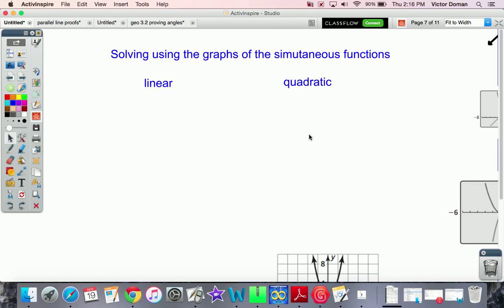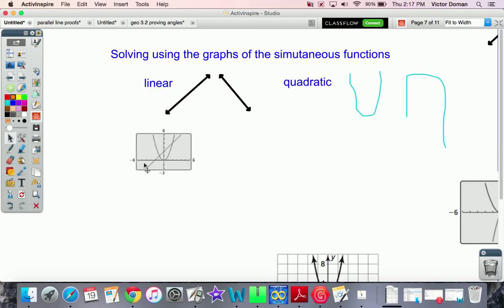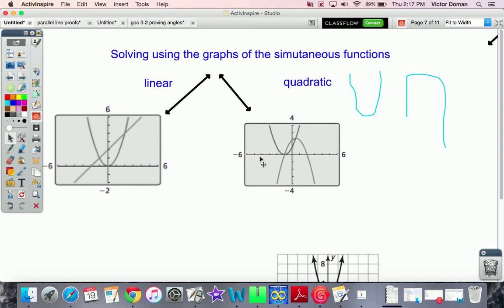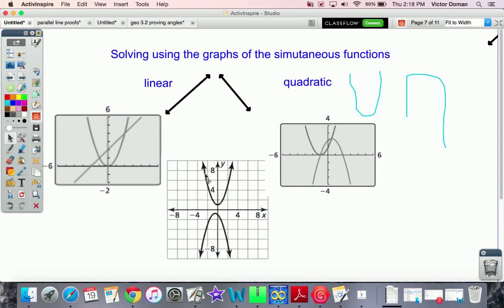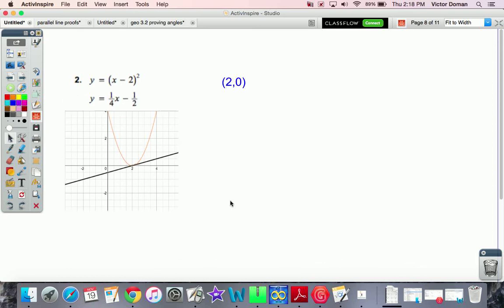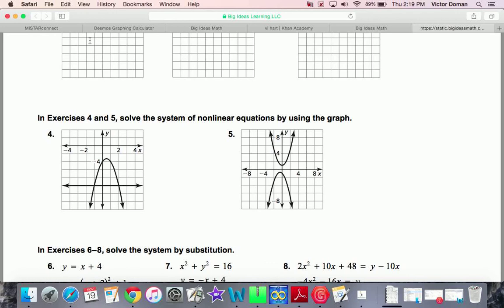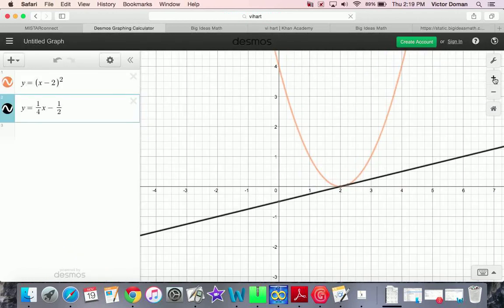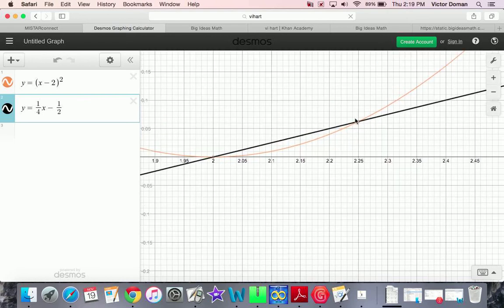alg2 nonlinear systems by graphing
#2 from 3.5